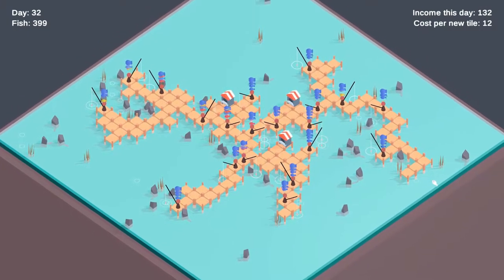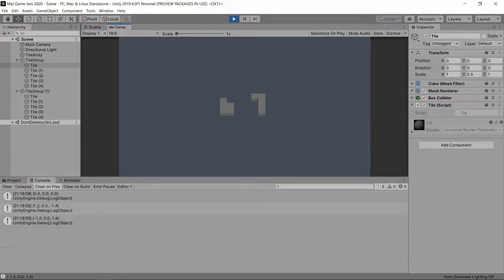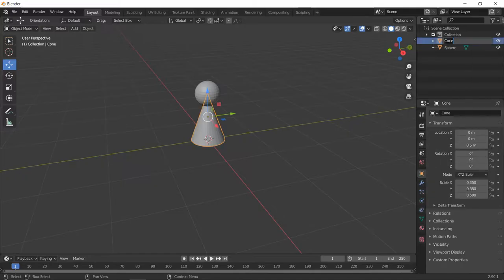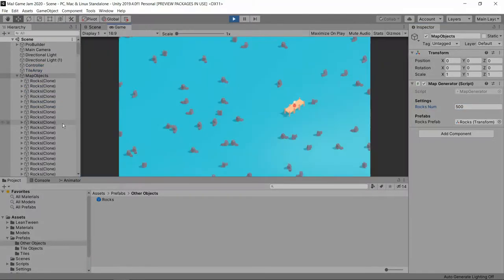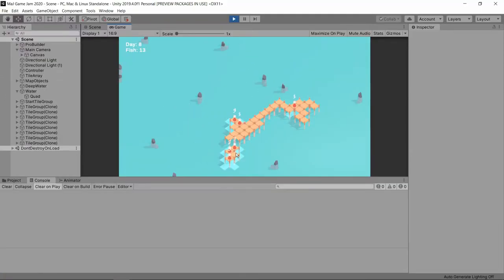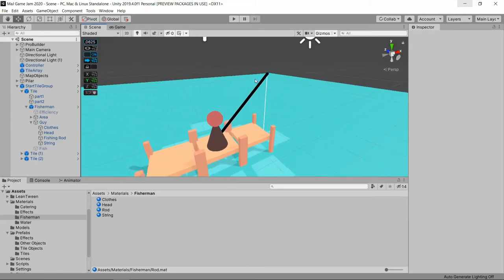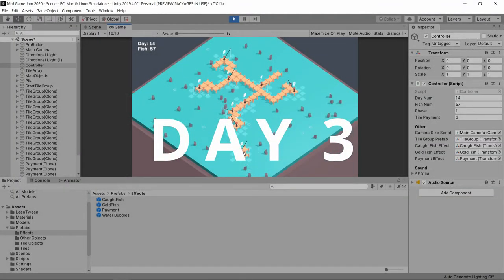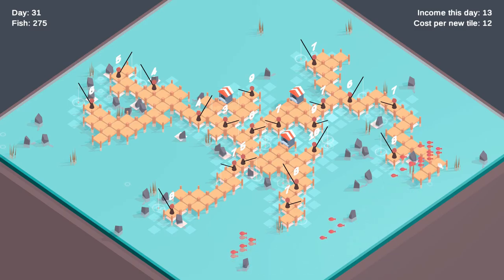Fishing Village Devlog - Mix and Game Jam (2020)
On November 13th I participated in Mix and Game Jam were participants needed to make a game that mixes genres, I created a puzzle building game, were you need to carefully place new elements to build larger and larger fishing village.

This devlog is quite different from past ones from couple different reasons, first is that I was recording almost all the time, which gave me 20+ hours of footage, the second is that I tried to give more life to these videos and changed editing software to DaVinci Resolve :)

-- Songs used --
LiQWYD - Sweet
Lyne - Tribes